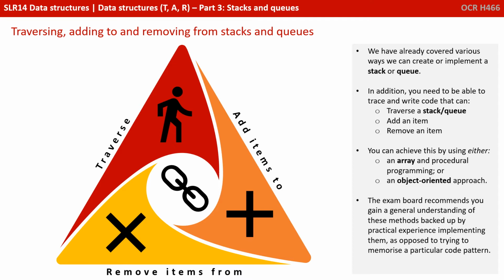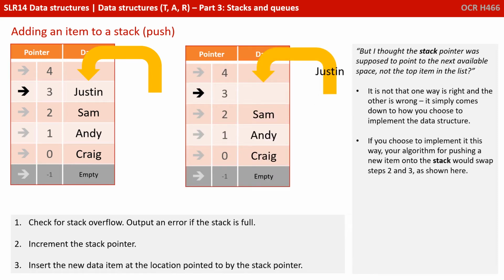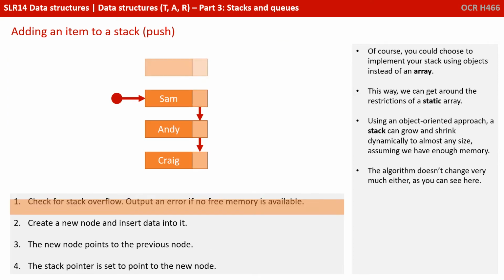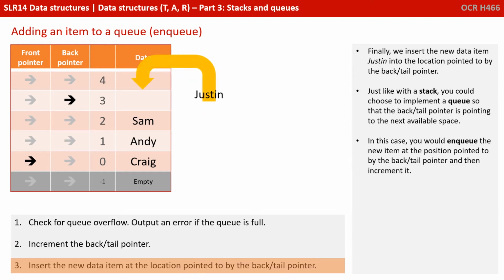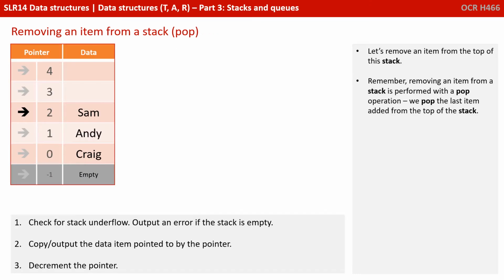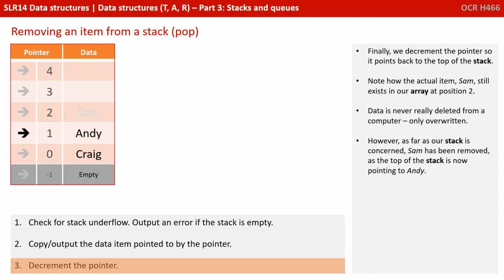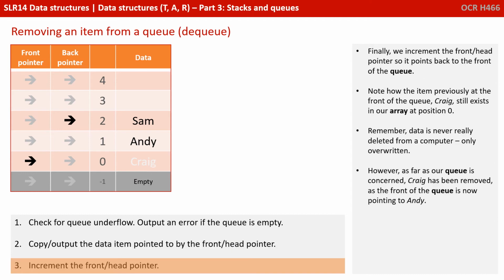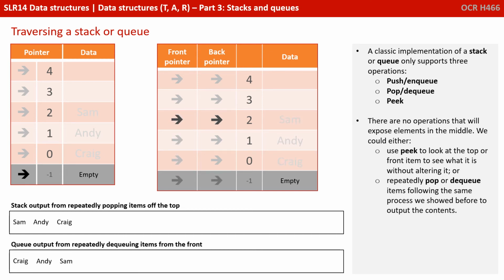94. OCR A Level (H046-H446) SLR14 - 1.4 Data structures part 3 - Stacks & queues (operations)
A Level 1.4.2c
AS Level 1.4.2b

00:00 Intro
00:16 Stack & Queue Operations- A Note About This Video
00:31 Traversing, Adding to and Removing From Stacks and Queues
01:04 Adding Items to Stacks and Queues
11:11 Adding an Item to a Stack (Push)
02:59 Adding an Item to a Queue (Enqueue)
04:22 Removing Items From Stacks and Queues
04:29 Removing an Item From a Stack (Pop)
05:53 Removing an Item From a Queue (Dequeue)
07:10 Traversing Stacks and Queues
07:57 Key Questions
08:16 Essential Algorithms for A Level Computer Science Book
09:21 Going Beyond the Specification
09:29 Separating Implementation From Abstraction
10:25 Outro